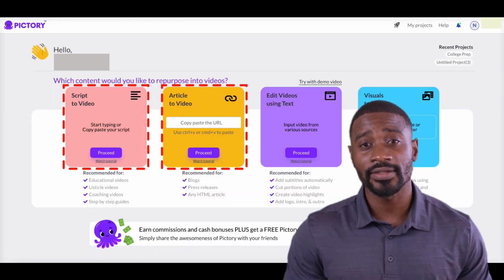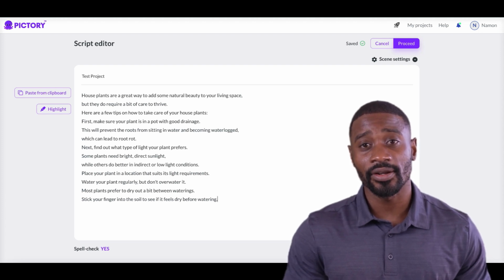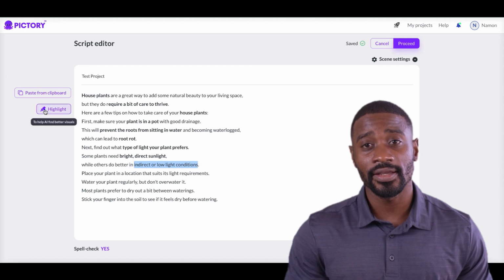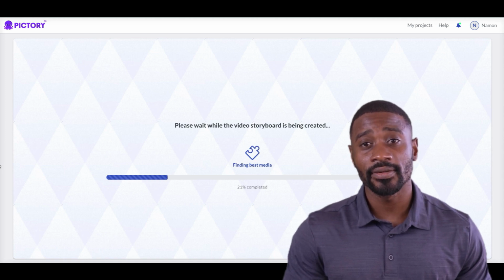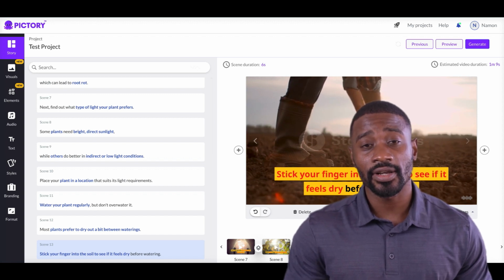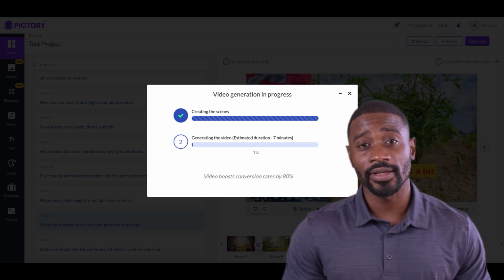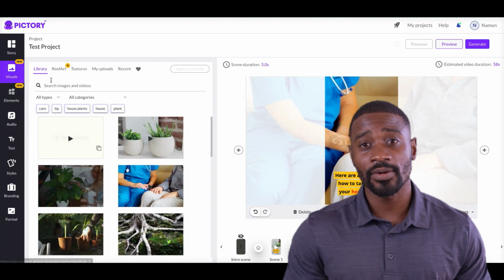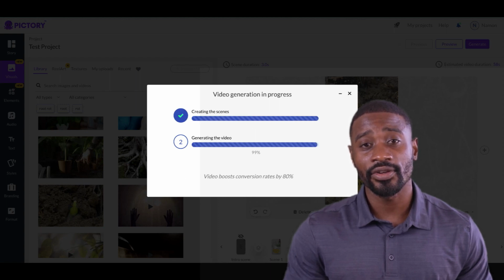Create Stunning Videos from Text: The Power of Text-to-Video Technology [Pictory Tutorial]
Are you tired of spending countless hours creating videos for your business or personal projects? Say goodbye to tedious and time-consuming video creation with the power of "Text to Video" technology! With Text to Video software, you can easily convert any text into a stunning video that can captivate your audience and keep them engaged.

This video will showcase the top tools and platforms for text-to-video conversion, from AI video generation to text-to-speech technology. You'll discover how automated video creation can save you time and resources while still producing high-quality content for your audience.

Learn how to turn words into video with the latest online video creators that accept text input. You'll also see how to animate your text and add voiceovers for an even more professional touch. Whether you're a marketer, blogger, or content creator, these tools can help you create videos faster and more efficiently than ever before.

So, if you're ready to take your video marketing to the next level, join us for this informative and exciting video on "Text to Video" and discover the endless possibilities of this powerful technology.

ChatGPT Alternatives
ChatSonic

We have a whole playlist of tips and tricks to help you.

Please note that some of the links in this description may be affiliate links, which means that if you click on them and make a purchase, we may receive a small commission at no additional cost to you. Thank you for your support!